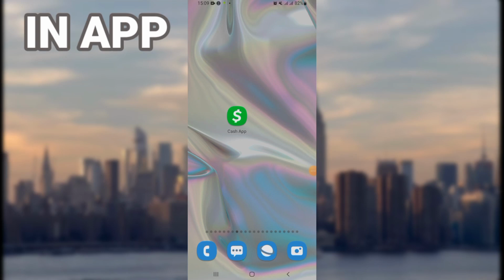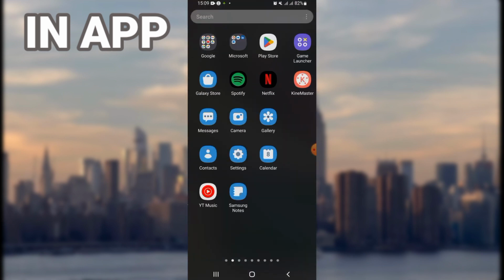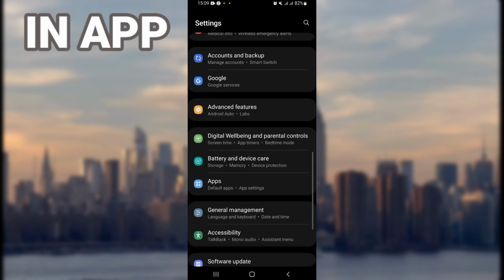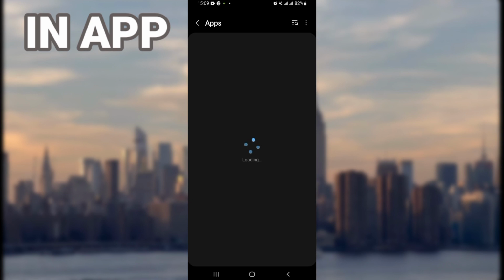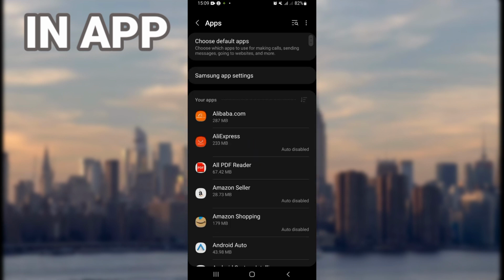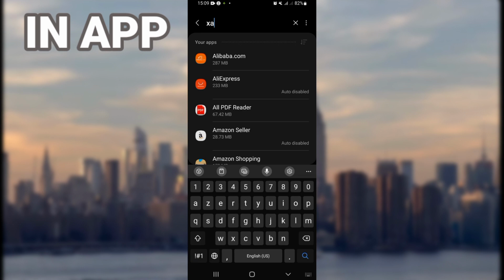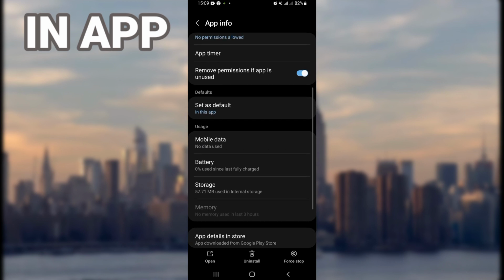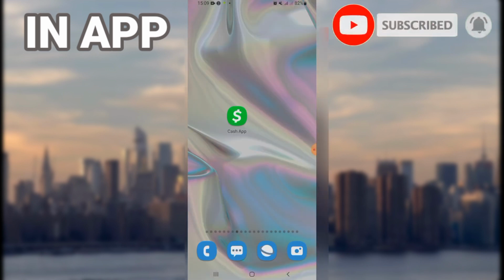How To Fix And Solve Cash App Black Screen ( Tutorial )